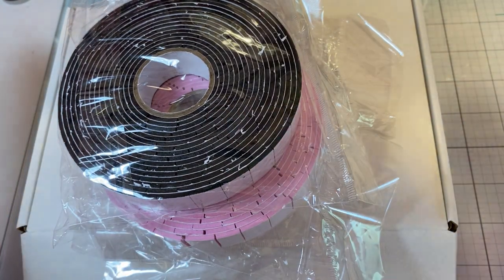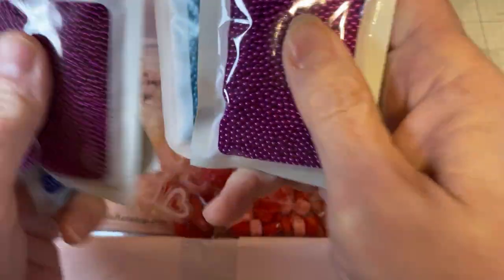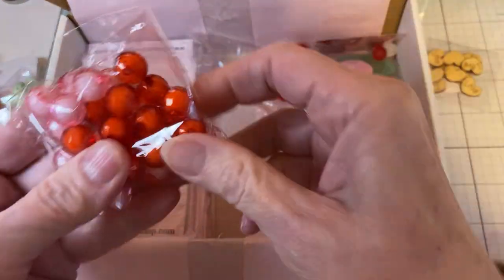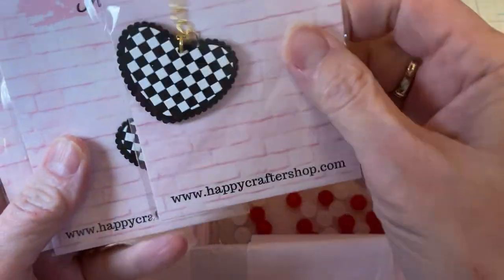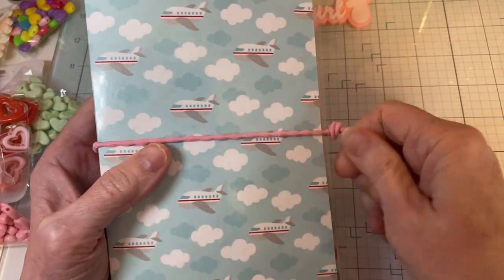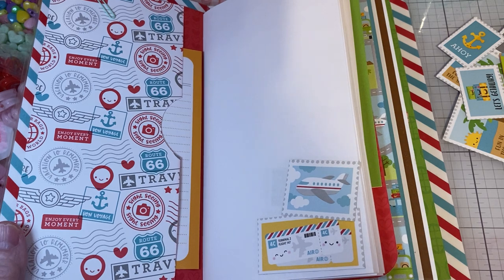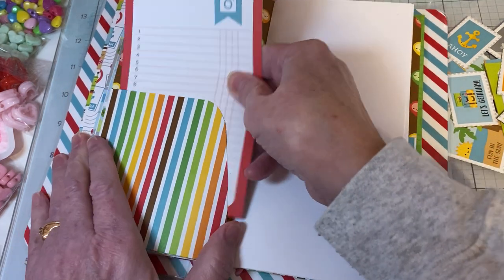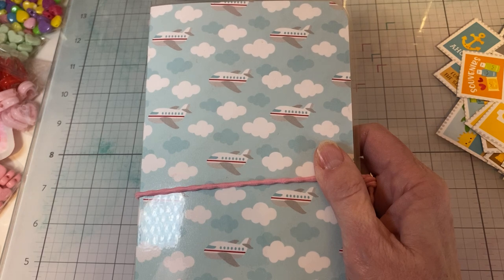Travelers Notebook I made! Come see how I did! 🥰🥰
Today’s video is a quick unboxing of Happy Crafter Shop Haul and a flip through of the Travelers Note book I made using Kristianne’s Tutorial!

TEMU code to save 30% for 1st time buyers use code [off3765]

Deanna💕💕💕